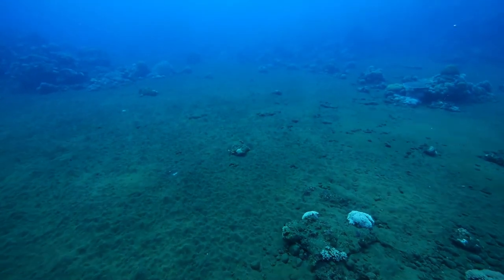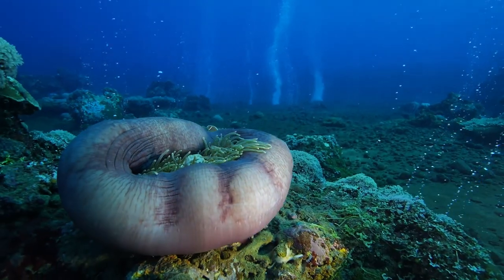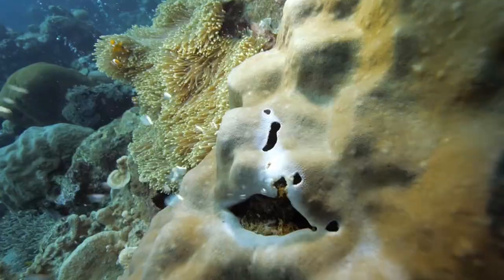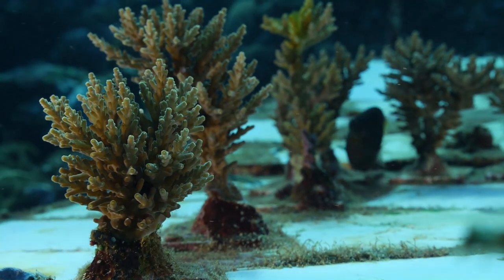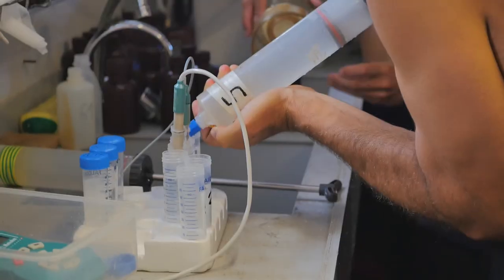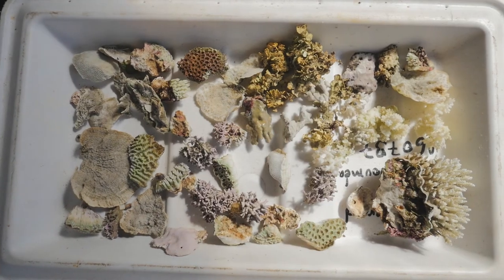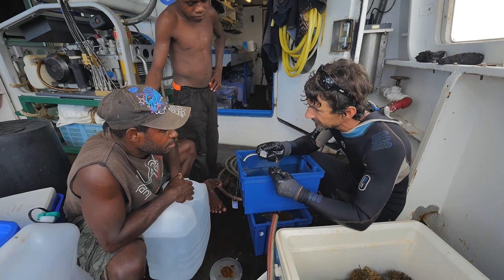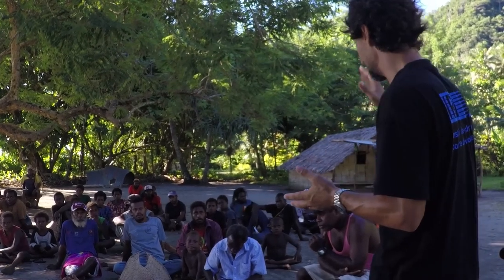CARIOCA Project - Coral reef acclimatization to ocean acidification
CO2 emissions into the atmosphere have increased by 70% since the advent of the industrial revolution. Oceans absorb 1/3 of these emissions, leading to a modification of the chemical composition of surface waters. The acidity level of the water increases.
On the west coast of Papua New Guinea’s Ambitle Island, land-based submarine groundwater discharges bring warm waters loaded with carbon dioxide.
For the scientists of the Research Institute for Development (IRD) an his partners, this site offers an authentic natural laboratory for the study of the effects of ocean acidification.

Film director : Jean-Michel Boré – IRD
Scientific advisors : Riccardo Rodolfo-Metalpa et Fanny Houlbrèque, UMR Entropie IRD/ECOMAR/CNRS
Duration : 9’
© IRD Nouméa – septembre 2017